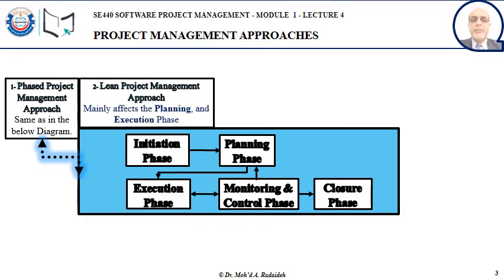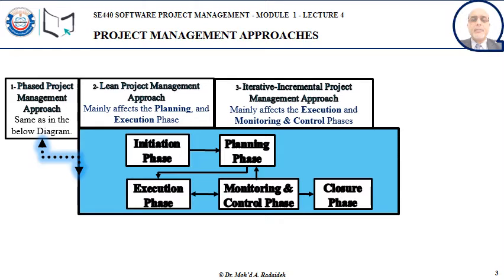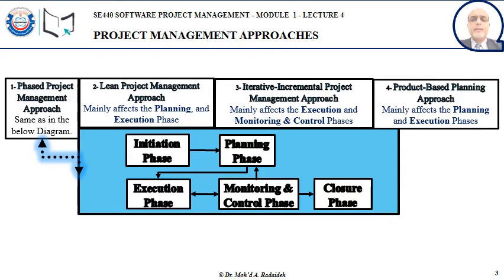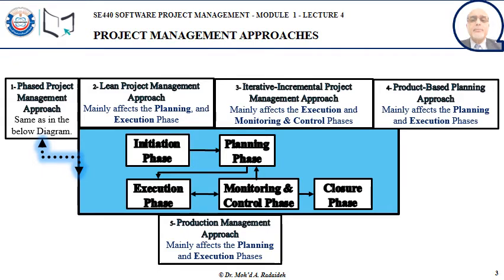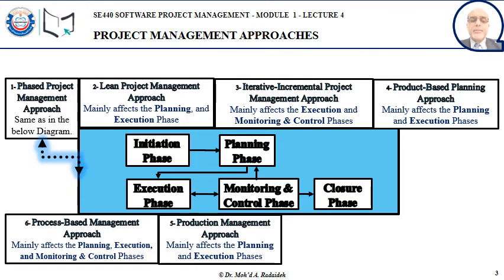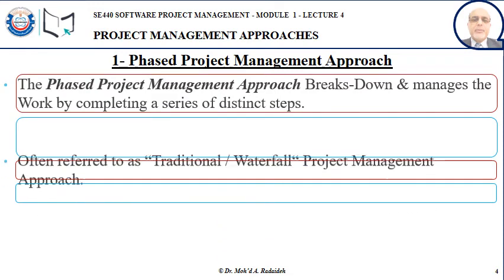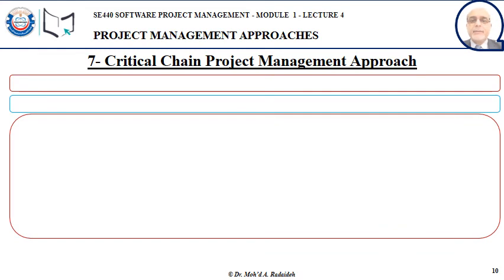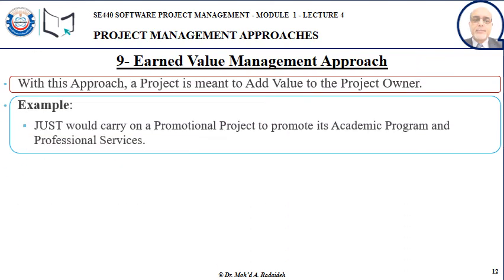SE440 Module 1 Lecture 4